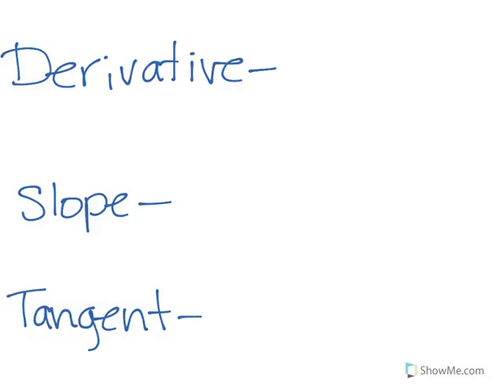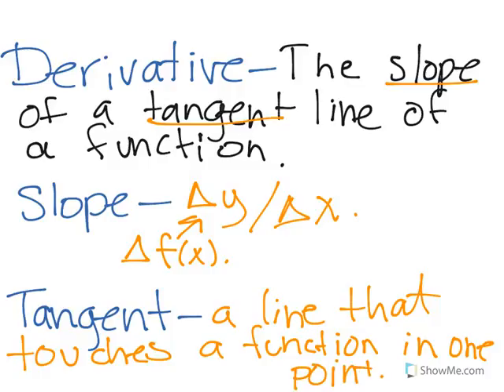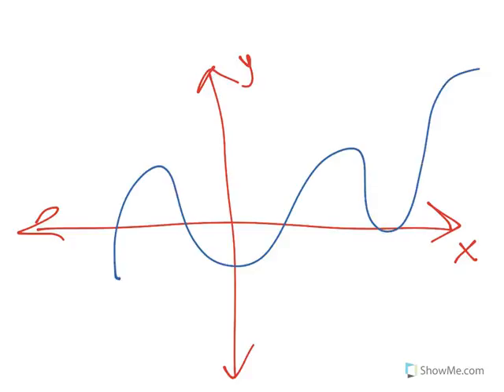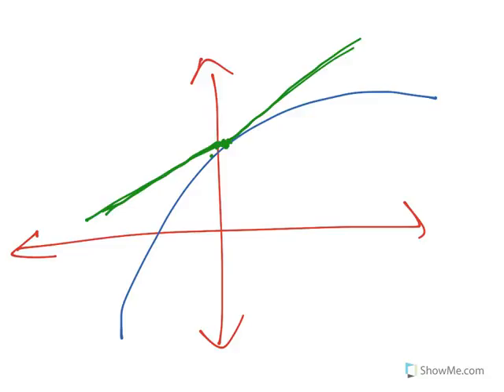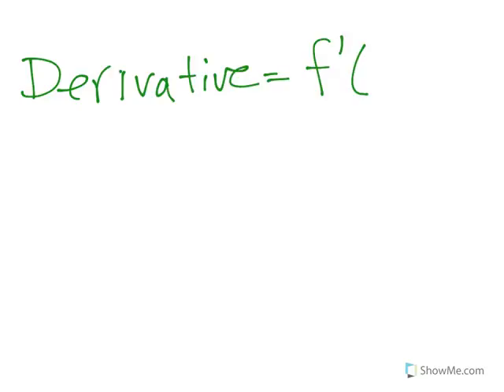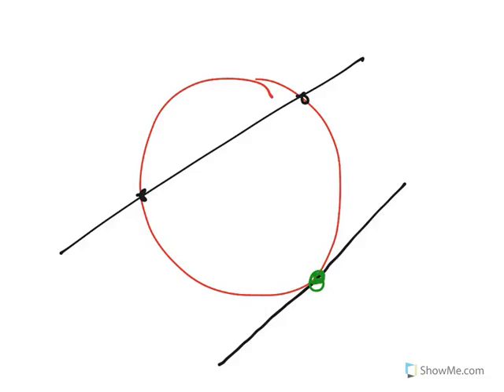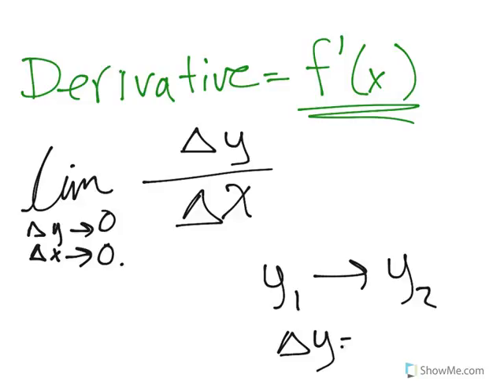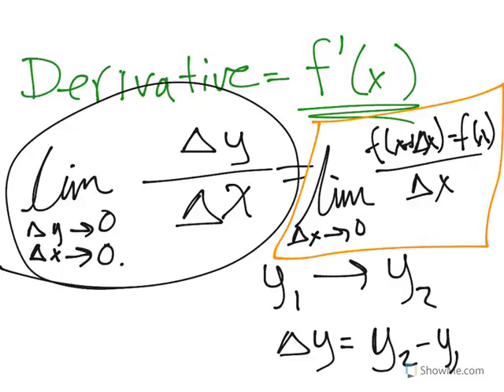Derivative Introduction 1